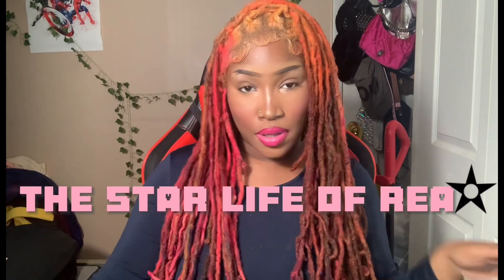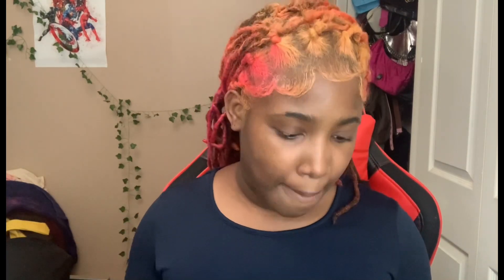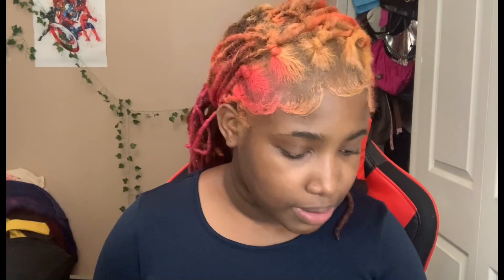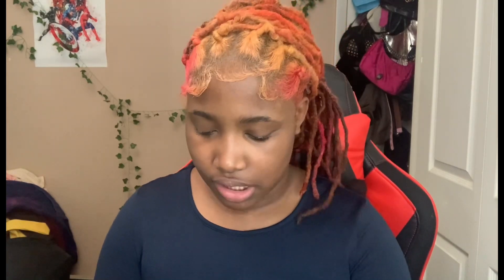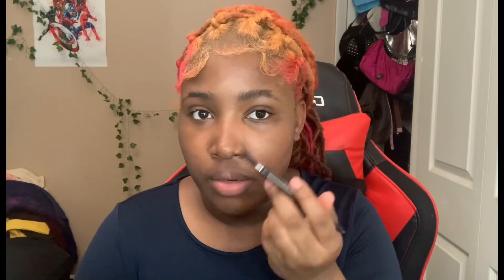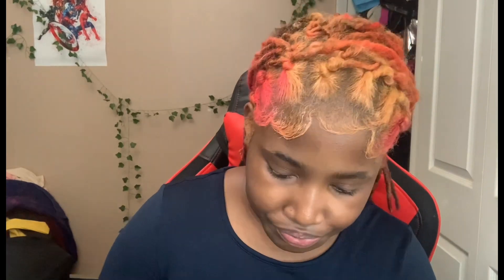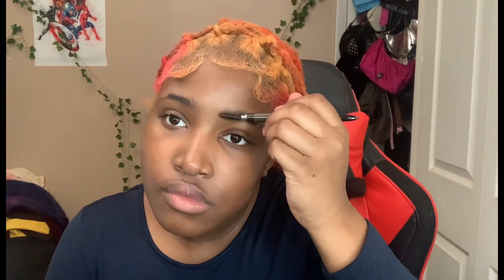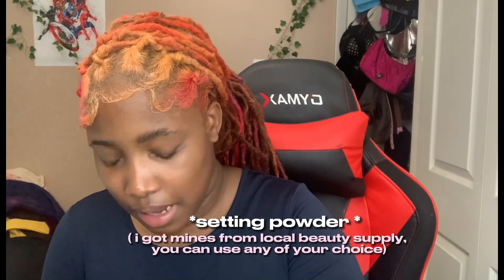CYBER y2k SOFT GLAM✰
hiii Barbie’s & Ken’s! ⭐️
Quick message to you all: I will now be posting more consistently! I do apologize for the slacking! It’s Go time!!

In TODAYS VID: I decided to do a
“ CYBER Y2K soft GLAM” i showed you all my full look! i hope you all enjoyed this video of there are any questions pls leave them below! they will get answered🧚

elf concealers + local beauty supply concealers and eyebrow pencils + setting powder and setting spray

color fusion palette Color Fusion Eyeshadow Palette Highly Pigmented 39 Shades Pink Purple Matte and Shimmers Makeup Palette, Blendable Waterproof Eye Shadow, No Flaking, Little Fall Out, Stay Long, Hard Smudge, Cruelty- Free Makeup Pallet, Full Face Eye Make Up for Beginners Any Skin Tones Shading and Contouring

P for PINK! 🩷 eyeshadow MAC P for Pink Shiny Pretty Shadow Review & Swatches

you can use that website or go to MAC and find a similar one!

lips - Mac or NYX!

if you all ever need anyone to talk to my dms are open! pls don’t give up on yourself you matter! to me & others!❤️

Note: Anything is possible to accomplish just Put your Mind To it!